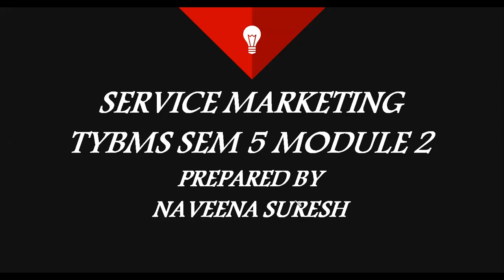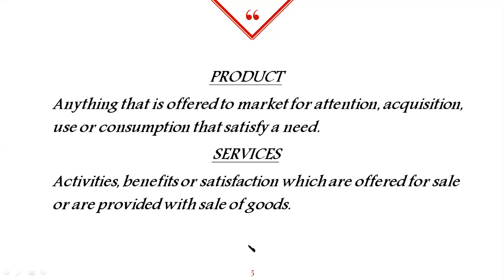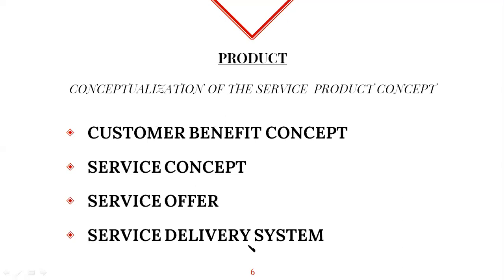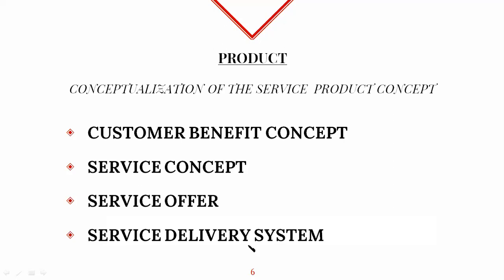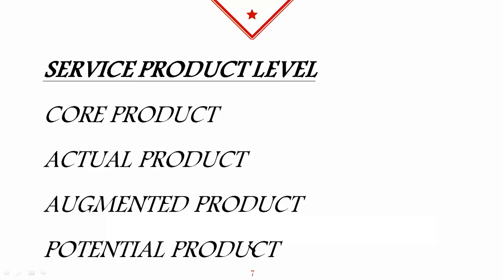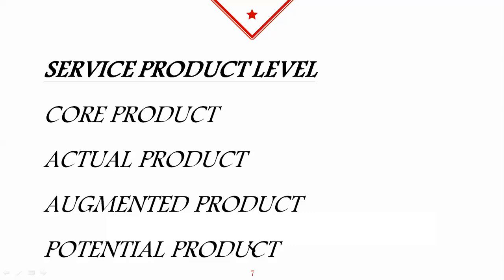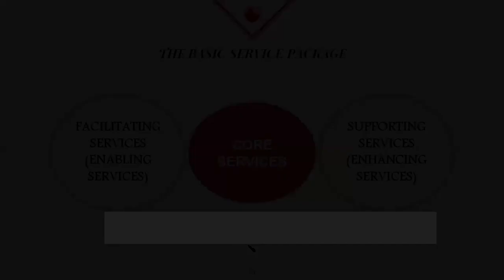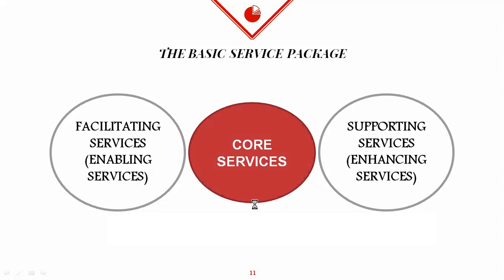SM LECTURE AS ON 7 / 7/ 2021 (PRODUCT MIX-VIPUL)